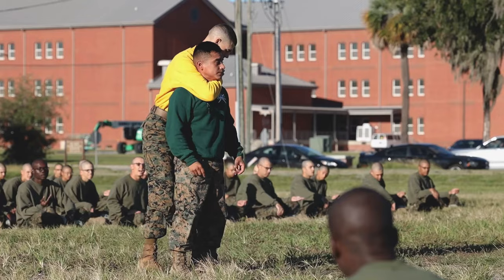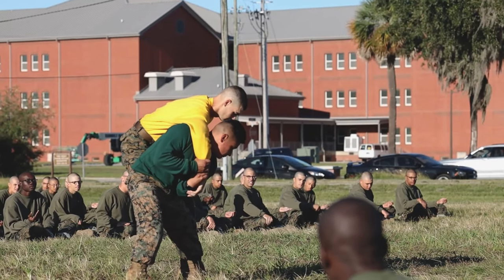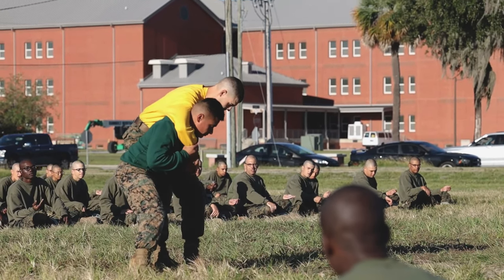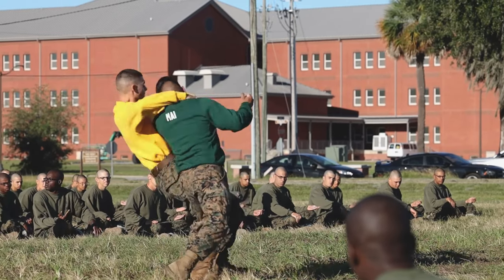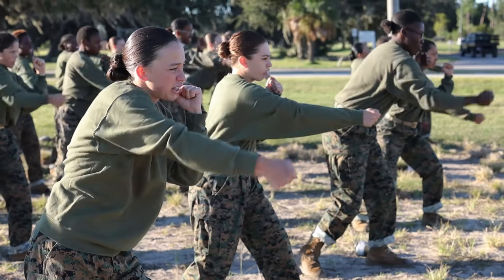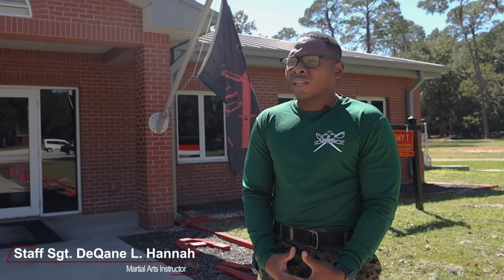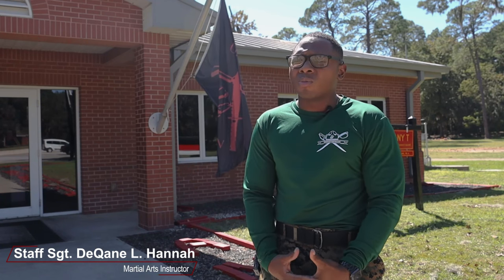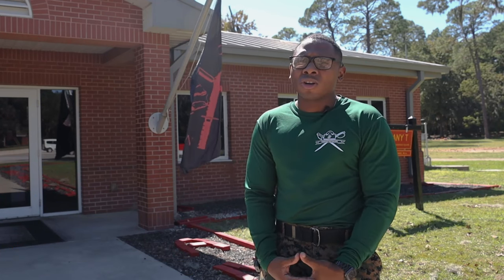Hotel Company | MCMAP tan belt techniques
Recruits with Hotel Company, 2nd Recruit Training Battalion, learn Marine Corps Martial Arts Program (MCMAP) tan belt techniques on Marine Corps Recruit Depot Parris Island, S.C., Oct. 4, 2022.

Hotel Company MCMAP
PARRIS ISLAND, SC, UNITED STATES
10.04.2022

The recruits must learn and properly demonstrate the techniques they were taught during MCMAP in order to earn their tan belt, which is a recruit training graduation requirement.(U.S. Marine Corps video by Lance Cpl. Bradley Wiliiams)

Film Credits: Video by Lance Cpl. Bradley Williams